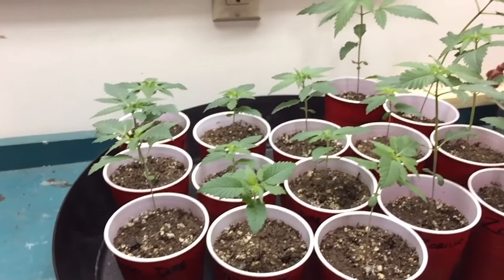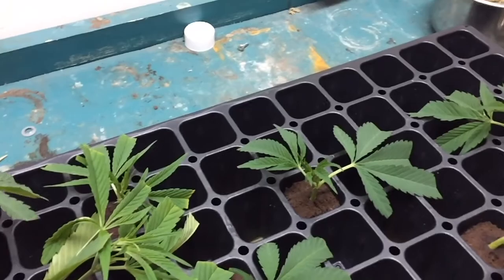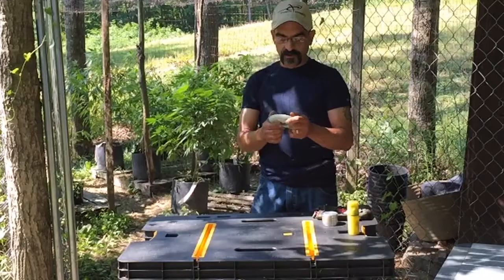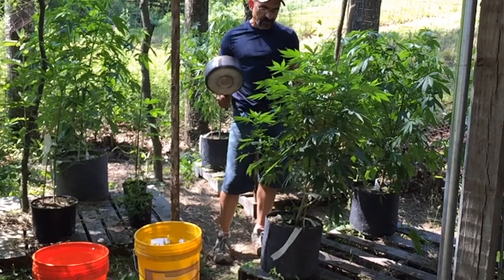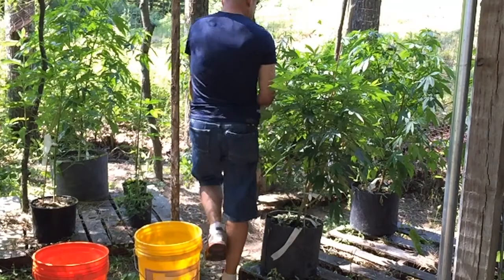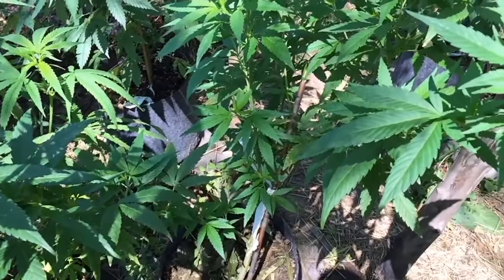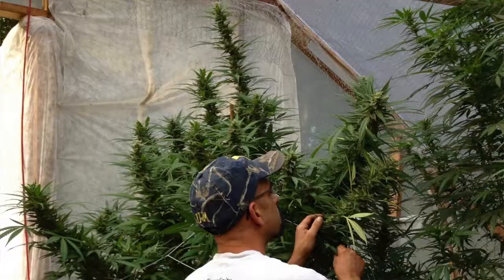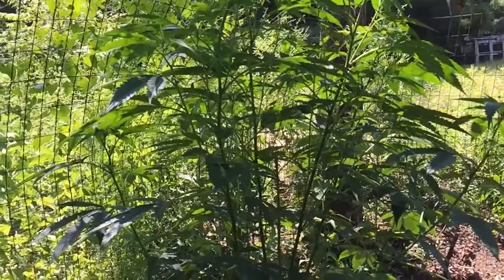The No Till Lab ~ Ep 46 The Legend Of Rolling Randall, Green Ice macros, and updates galore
Today I tell the story of the Legend Of Rolling Randy. If you are from Michigan's Upper Peninsula, you may have heard of him. He's pretty legendary ;-)

We take a look at all the plants. We take some macros of the Code Black male and check out the other females. A little watering going on. But disaster struck in the form of a herm. Really bummed me out and changes a few things with where the plants will go.

We take a look at the Mendo Dope and Zorilla Loco. I'm really pleased with the progress they are making.

We do a little work on the greenhouse and call it a day.